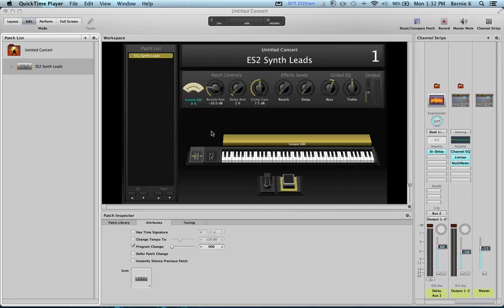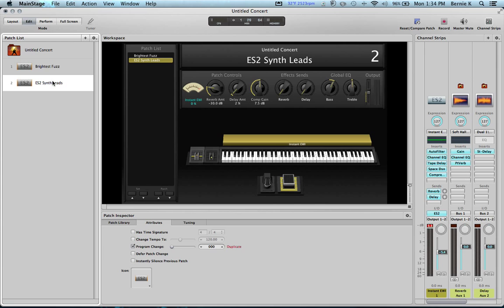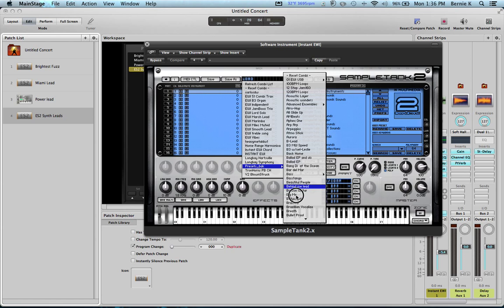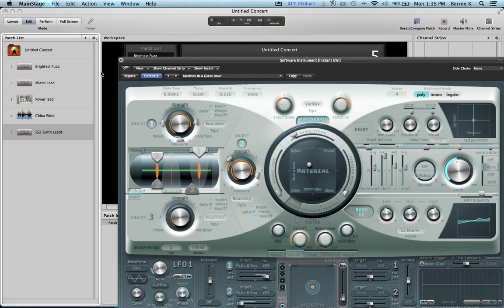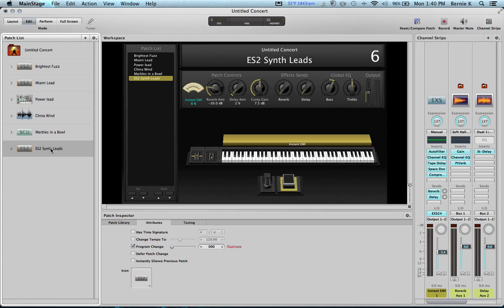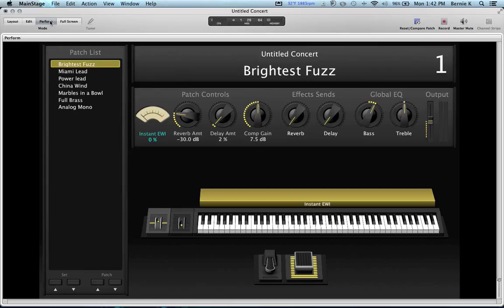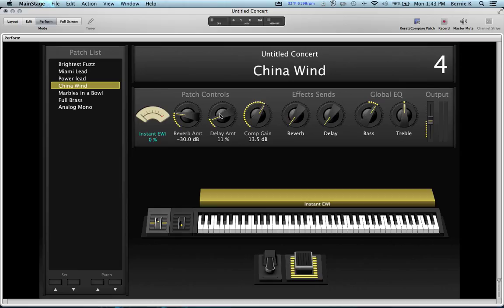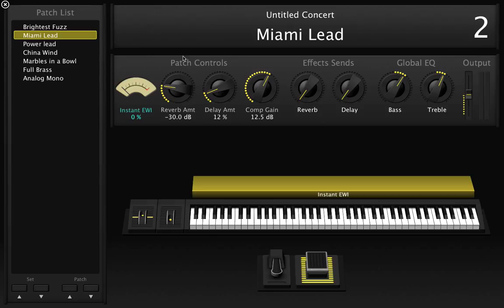Akai EWI4000s, Instant EWI and MainStage (Presets Concept)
In this video I show a fast workflow for setting up preset lists using Akai EWI4000s playing MainStage with Instant EWI.  Just copy the first preset, paste and select new sound. This concept can be used to design your gig sets preset list or to slowly go through all your sounds picking the favorites and saving to sets, like 'Leads', 'Basses', Pads' "Brass' etc. I teach all this and more via Skype. Experiment, have fun and be musical.